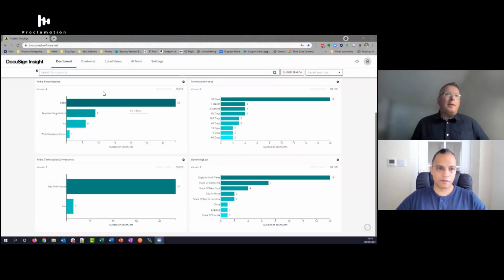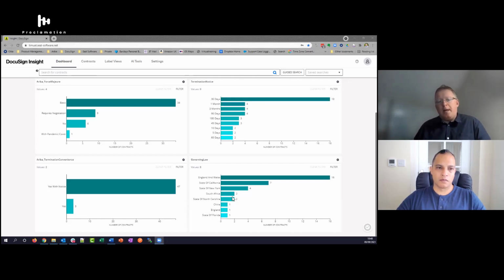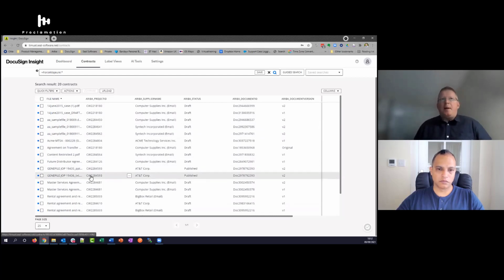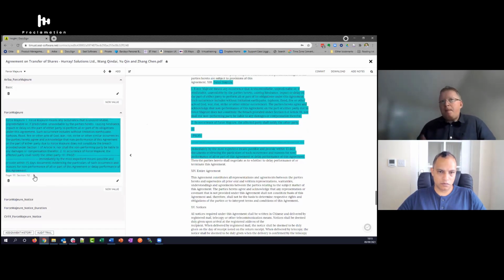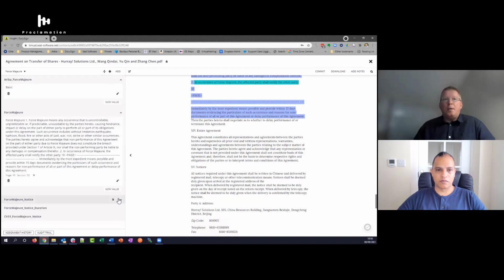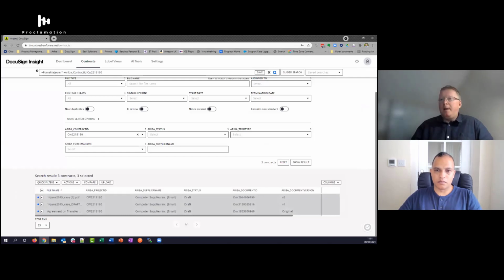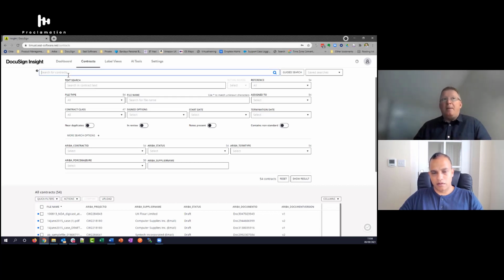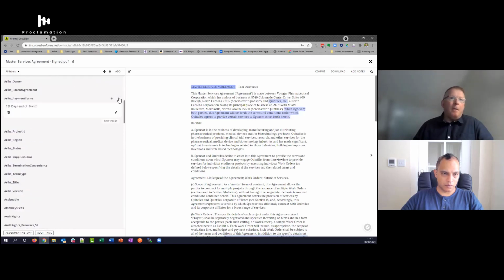Docusign Insights - Part 2 - Demo with Tim Seth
In Part 2 of my sessions on the Docusign Insight tool, I host Tim Seth who took me through a detailed demo of their solution and discussion on the use cases.

For example, how can you connect Insight to SAP Ariba, search for specific clauses with unique parameters and retrieve the info efficiently?

Tim is insightful as always (Pun completely intended!).